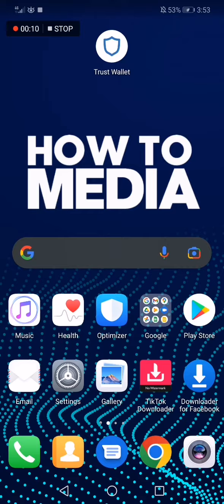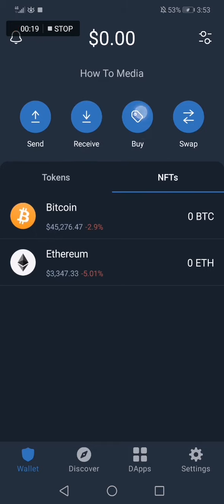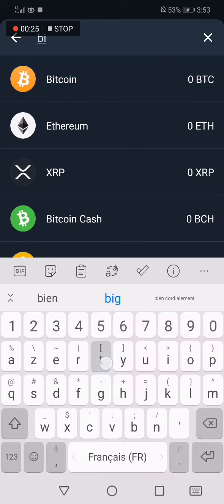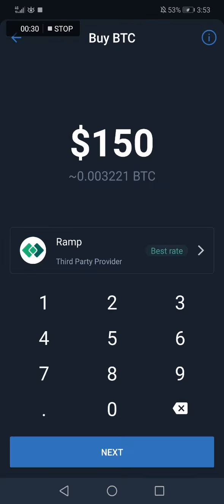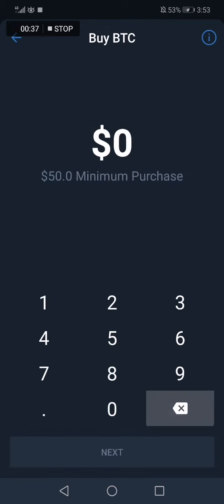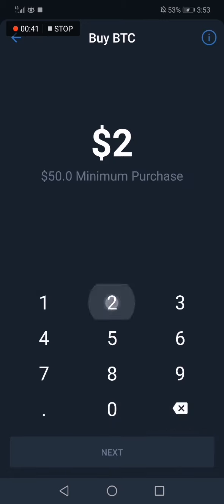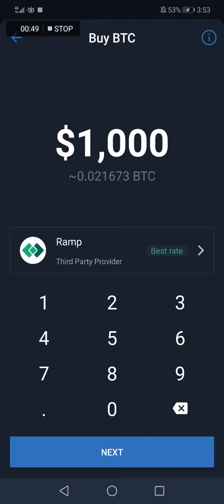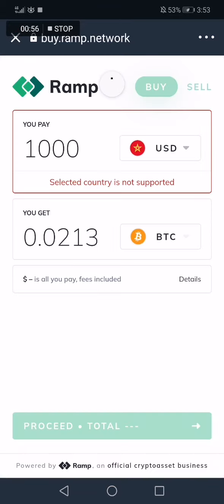How To Buy Bitcoin on Trust Wallet Crypto App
in this video we discuss :